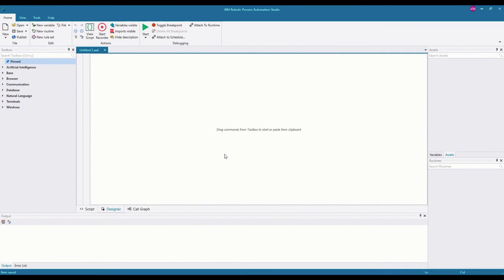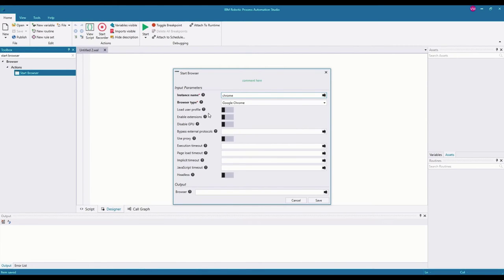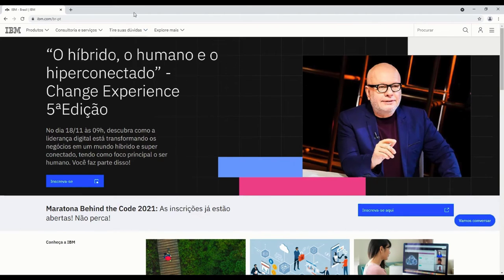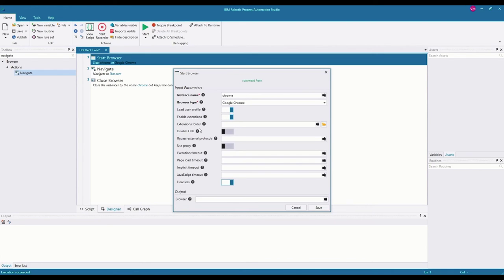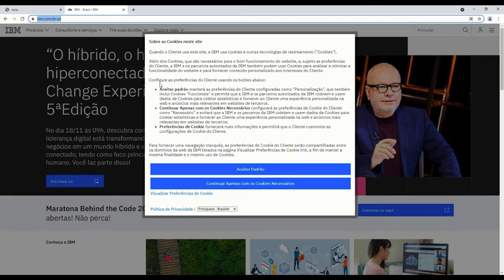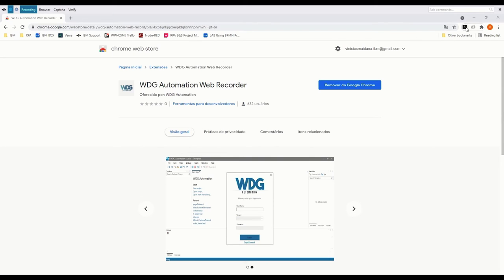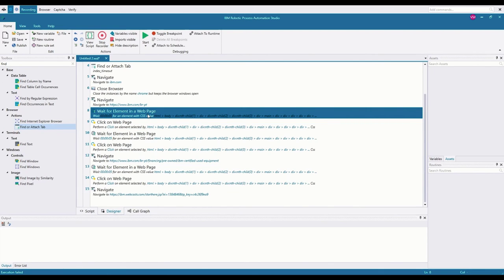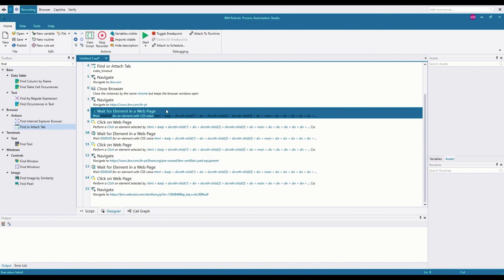IBM RPA Recipes: Web Automation - Part 1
This part of the web series is the first part of 3 IBM RPA videos covering web automation. Have a question?